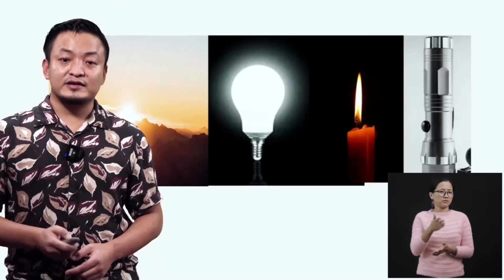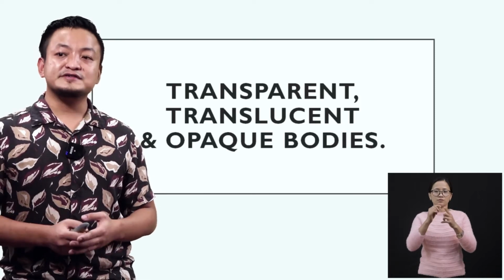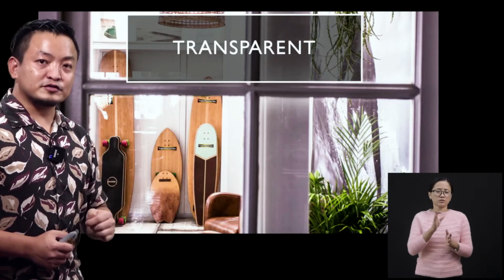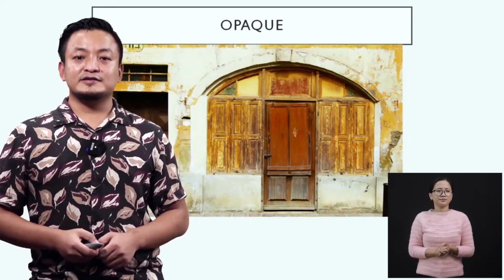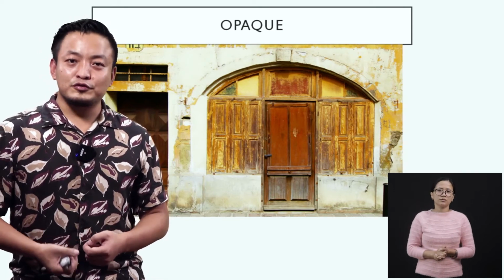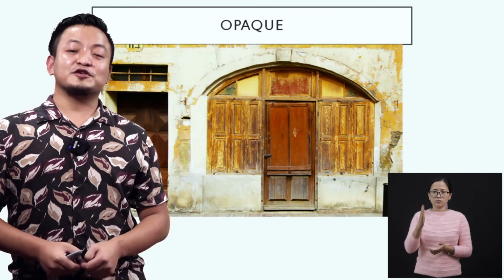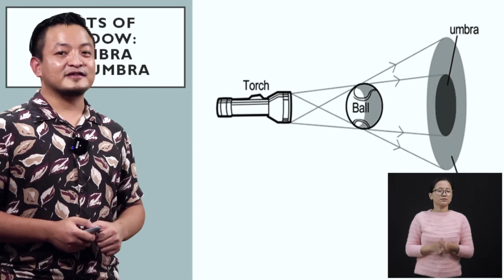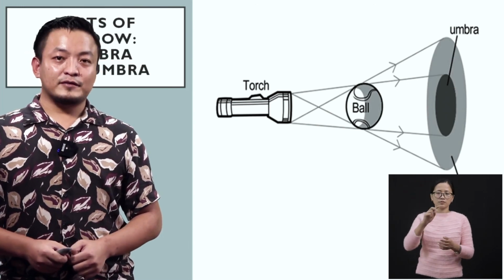Class 5 Science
Chapter 9
Topic: Shadows and Eclipses (Part 1)